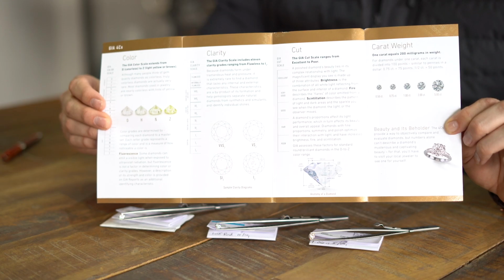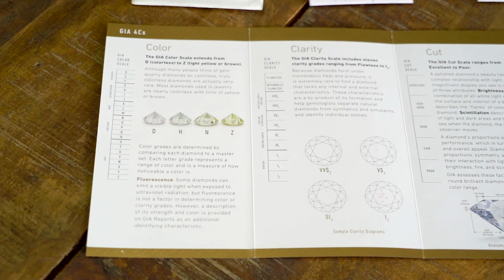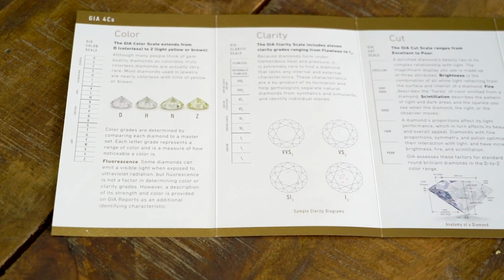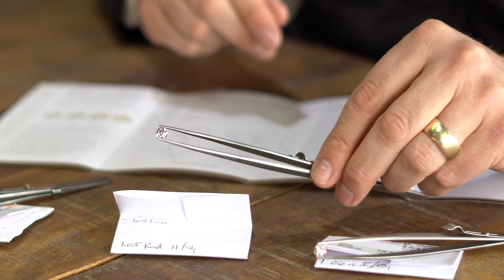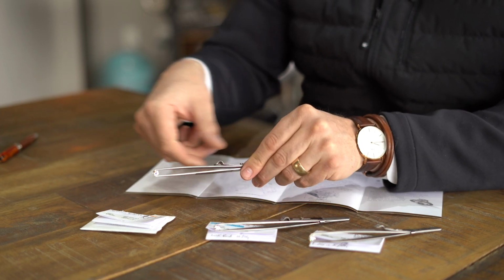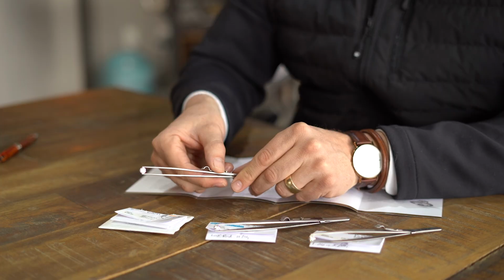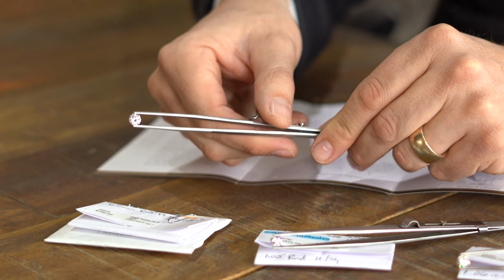What's the difference between Natural Diamond, Lab Grown Diamond, and Moissanite?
Shawn, our Graduate Gemologist, describes the differences between natural diamond, lab grown diamond, and Moissanite so you can choose your perfect center stone for your engagement ring. Design your custom ring with FORGE Jewelry Works online or in our shop in Provo, Utah. forgejewelryworks.com